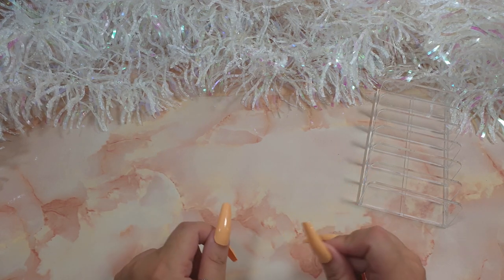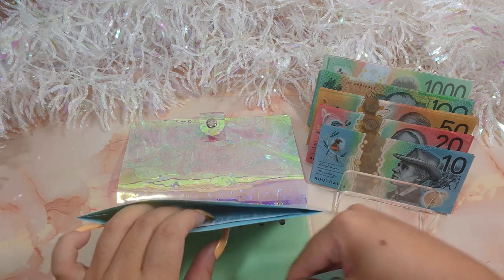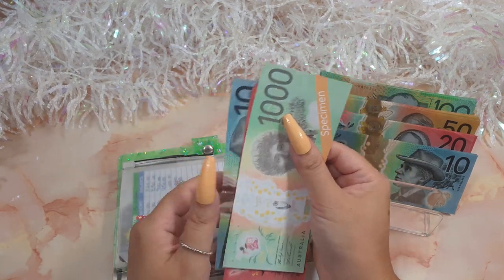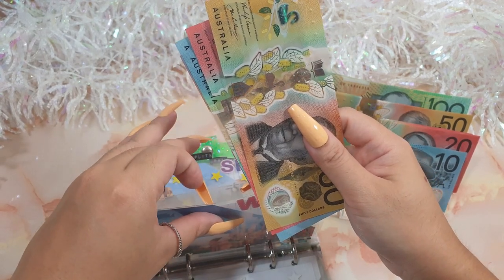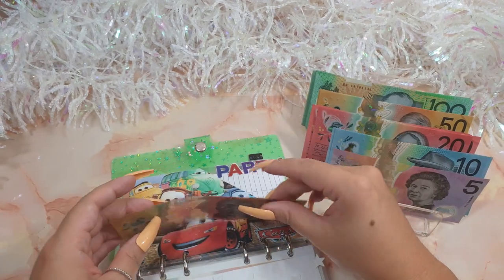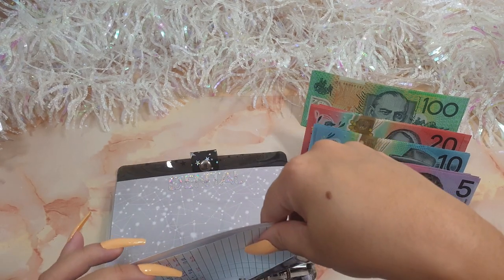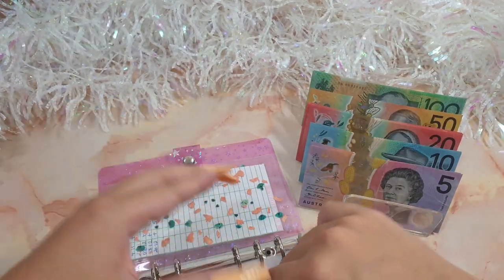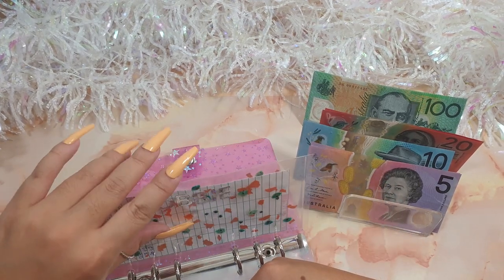Round Up Cash Envelope Stuffing | Unstuffing My 10k and Spending The 10k | Bill Exchange | Investing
Hey Budget Friends,

This is a Stuffing I would like to call 'Round-Up'! I guess I had a good amount of money to stuff with which made the Round-Up stuffing easy. Also, spending 10k is not my usual amount. However, it has been in the works for some months. Hope you guys enjoy!

🎄 HAPPY HOLIDAYS! 🎄

💚 Etsy Store

💚 Star Binders

💚 ABOUT ME:
I am part of a family of 3 and we did utilise the cash envelope system for 2 years which helped us build a foundation to be able to not live pay check to pay check.

✨ I love the budget community!

With Love,
MoneyTalksBudget